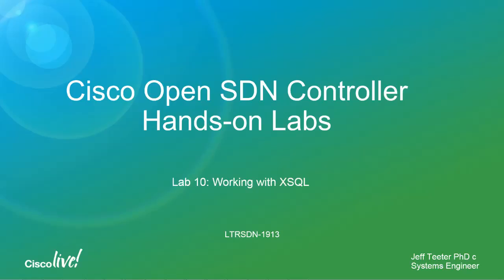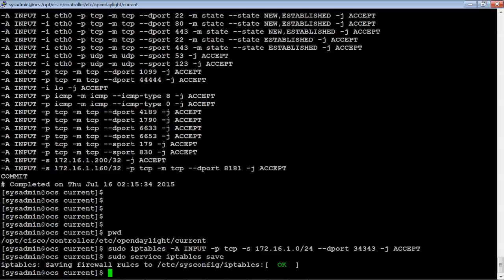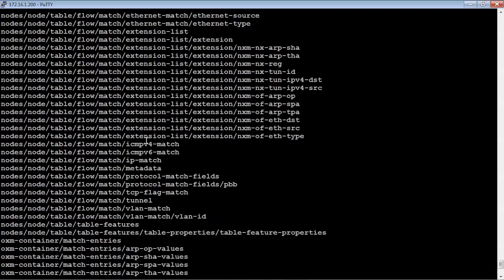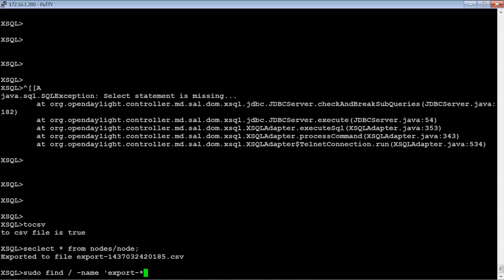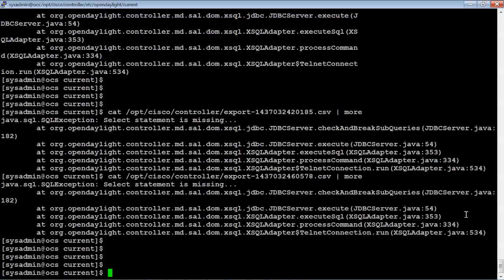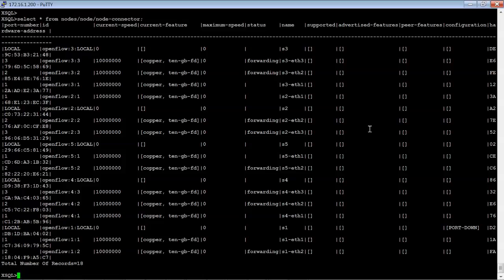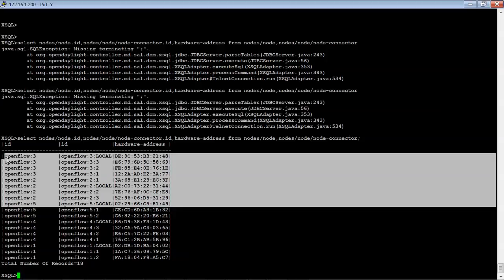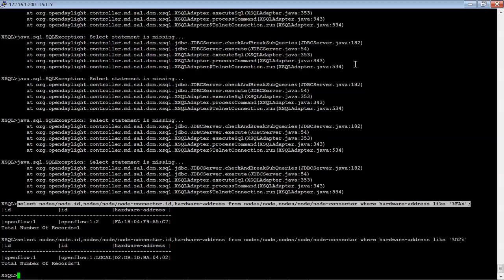Working with XSQL (Open SDN Controller Lab 10)